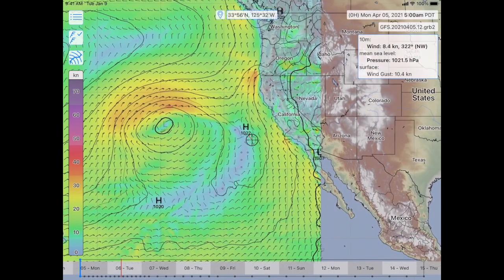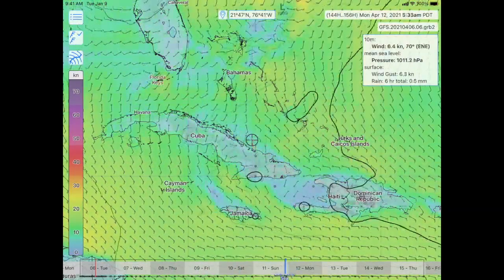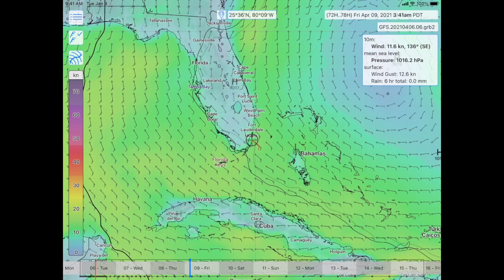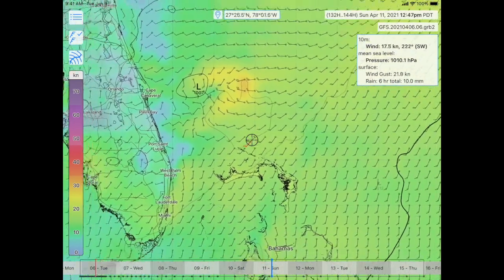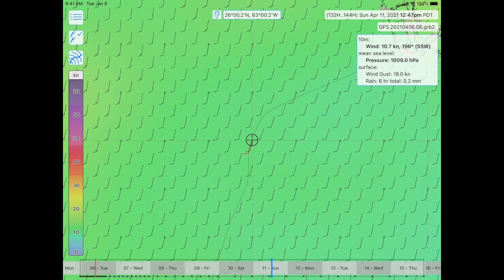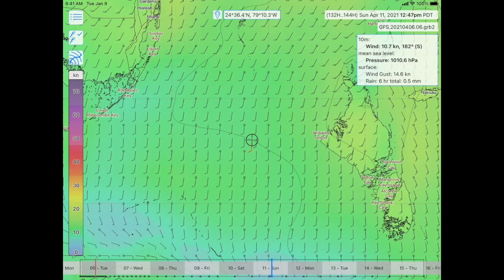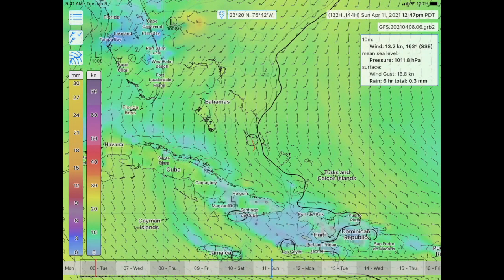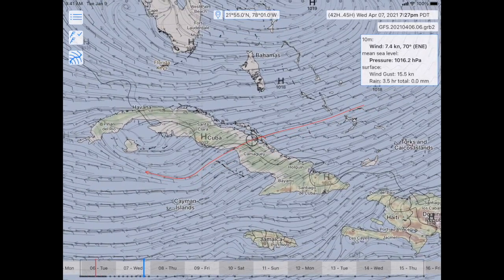LuckGrib on iPad - viewing files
Second in a series.  Once you have downloaded weather data, here are some tips on viewing its content.

LuckGrib on iPhone is very similar.  Imagine watching the video, but with a smaller screen, that's the iPhone.  With minor differences.